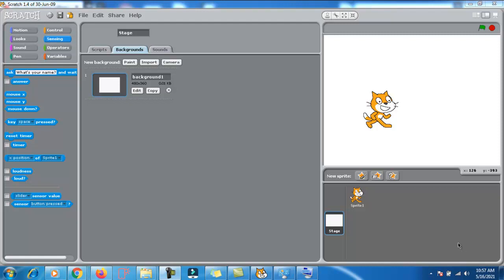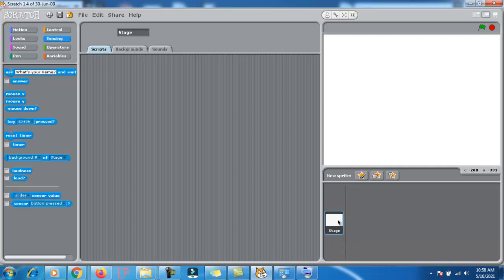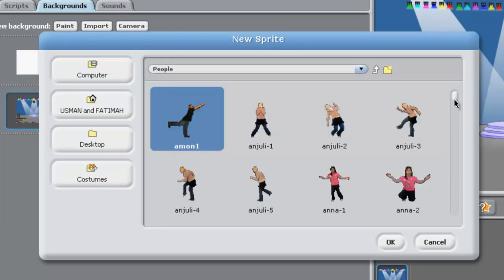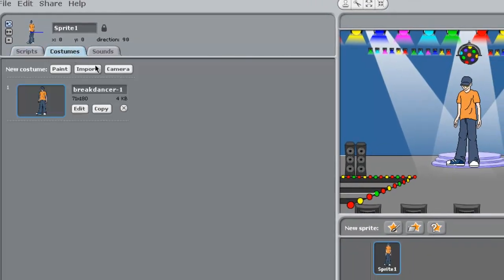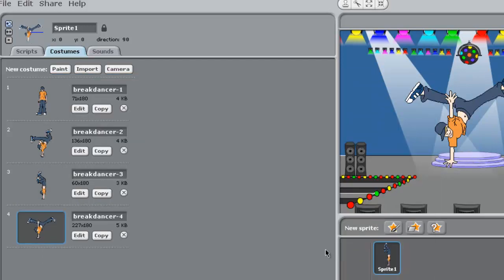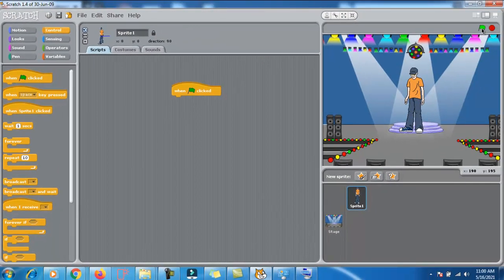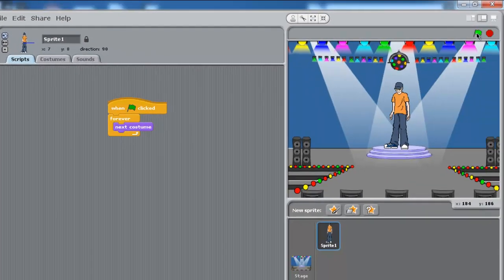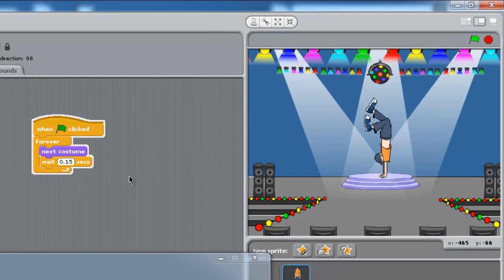How to Make your sprite to do Break dance using scratch 1 4